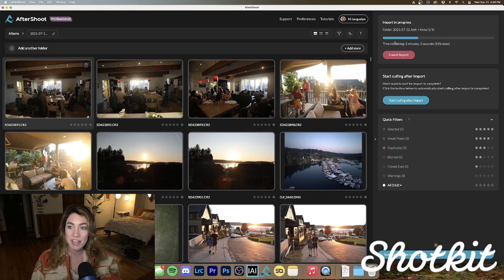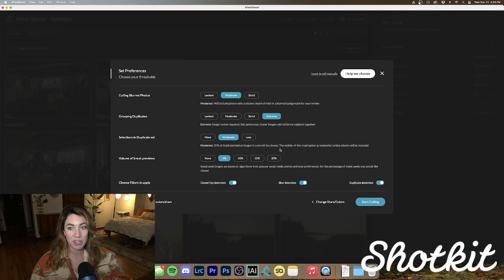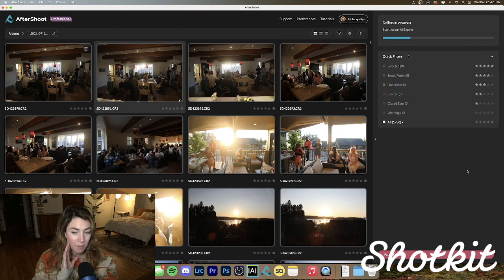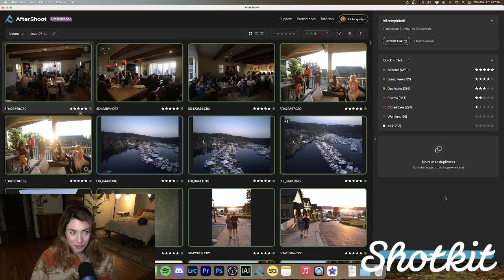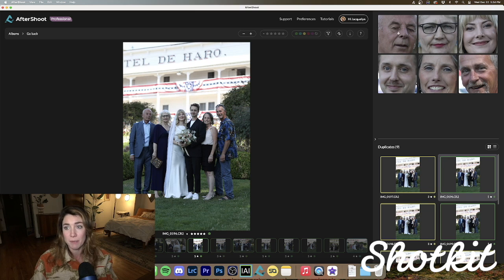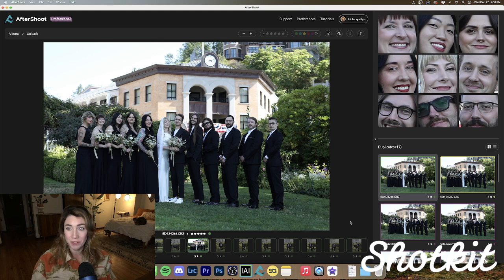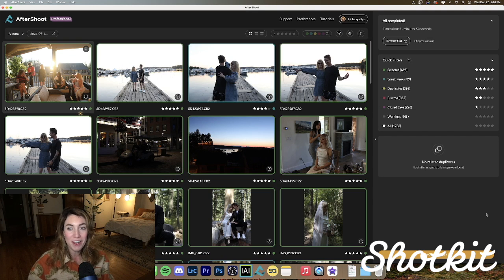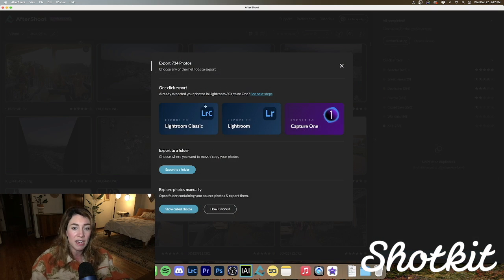AfterShoot Review: Photo Culling Software for Pro Photographers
to save 10% on AfterShoot!

AfterShoot is a fast and simple way to automatically select, rate and find your best photos. It's a huge time saver for professional photographers who come back from a shoot with thousands of images to go through.

In this review of AfterShoot, professional wedding photographer Jacquelyn Portolese dives deep into the software to see what it's all about, how it can help you and where it falls short.